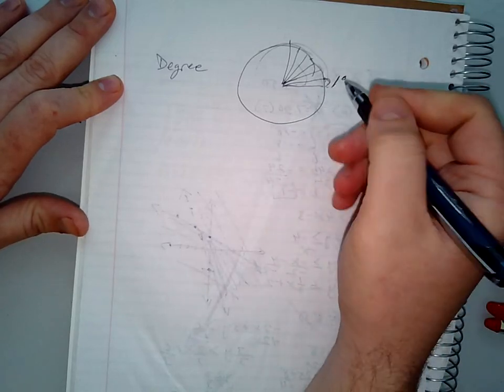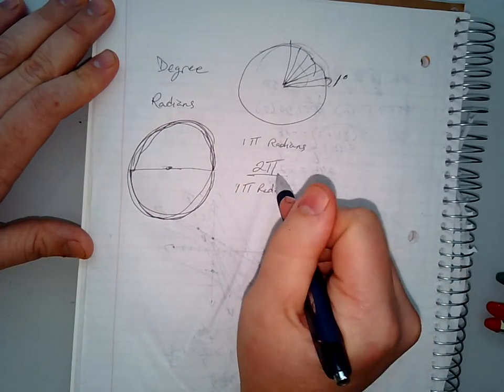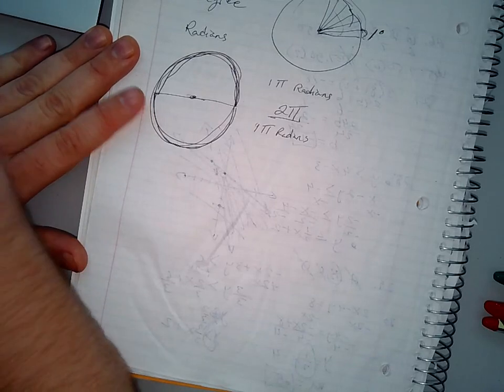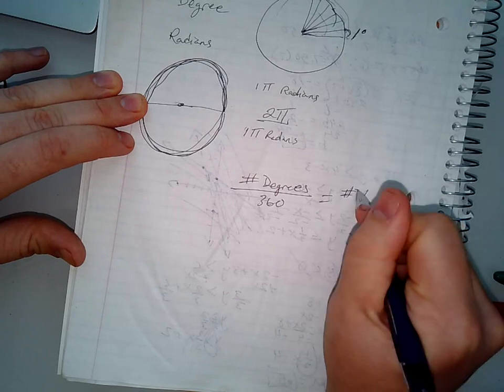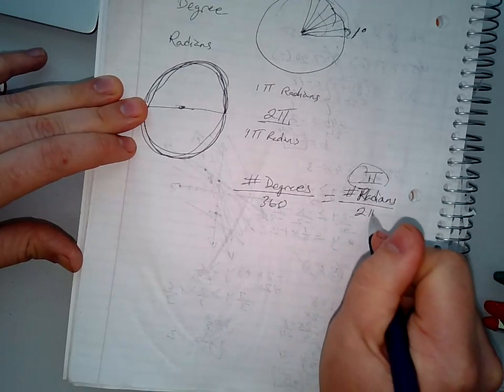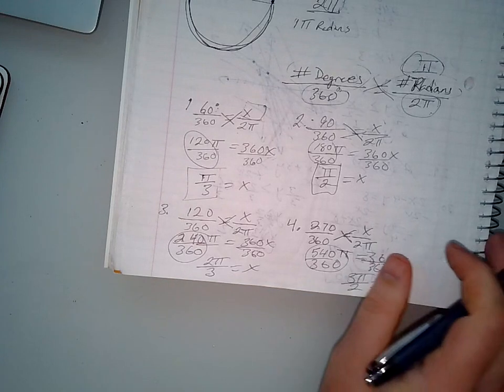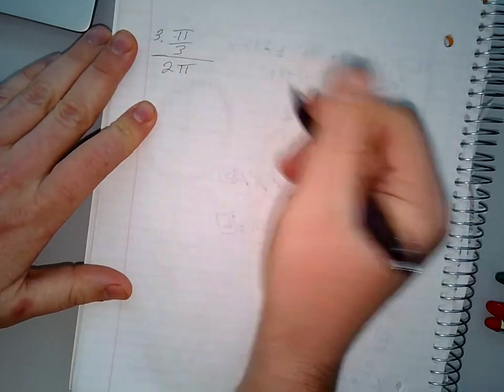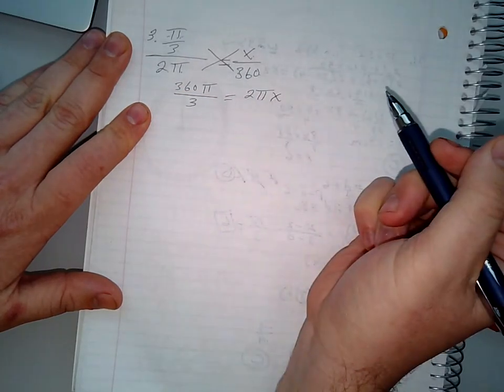April 2 Geometry